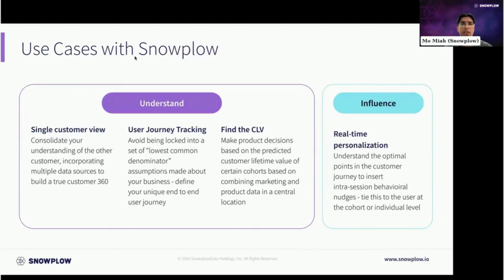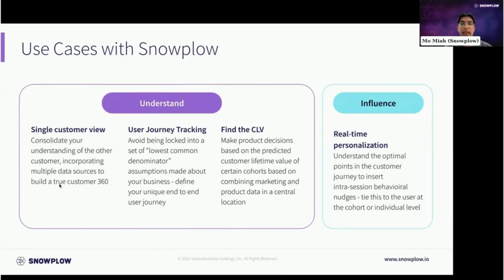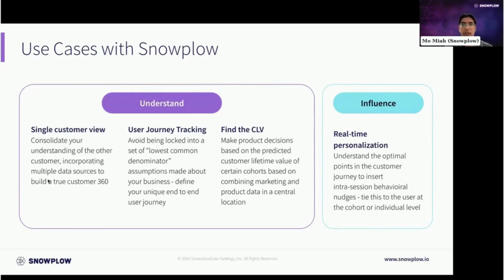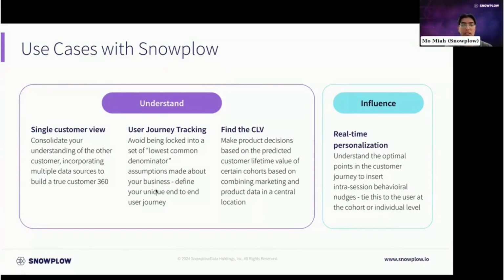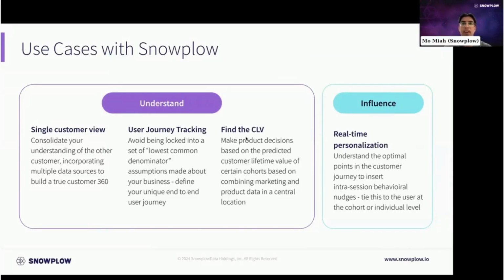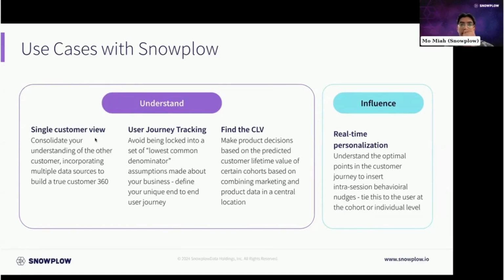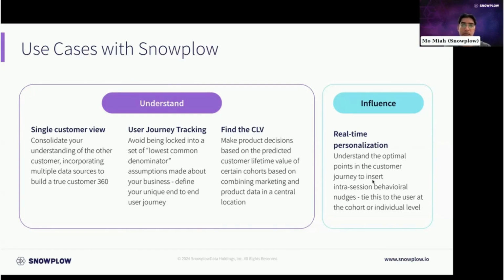Top AI Use Cases: Customer 360, Journey Tracking & Personalization with Snowplow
Discover how Snowplow enables AI-driven product experiences by solving three key use cases:

- Customer 360 – Build a unified view of each user by stitching together events across platforms.
- User Journey Tracking – Understand the actions users take before converting.
- LTV & Cohort Analysis – Identify high- and low-value users to optimize engagement and reduce churn.

With AI-ready data delivered to your warehouse, Snowplow empowers real-time personalization, smarter recommendations, and better retention strategies.